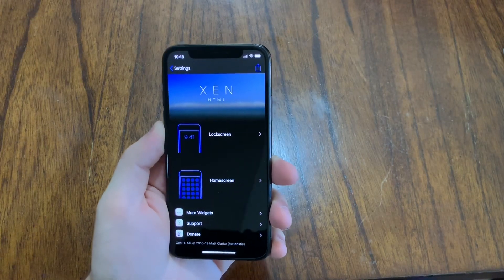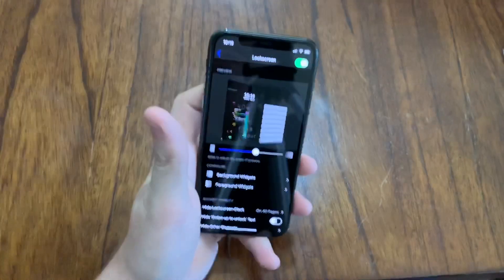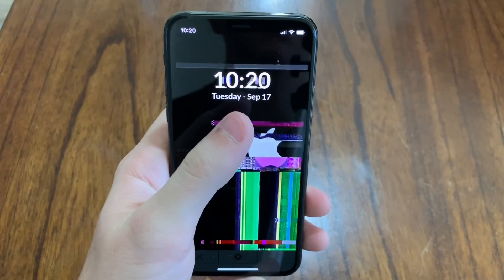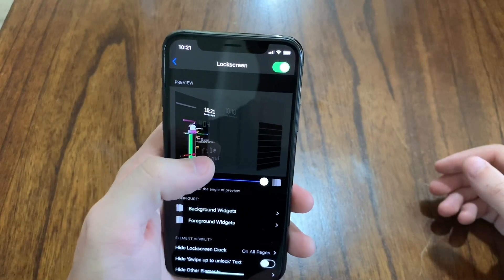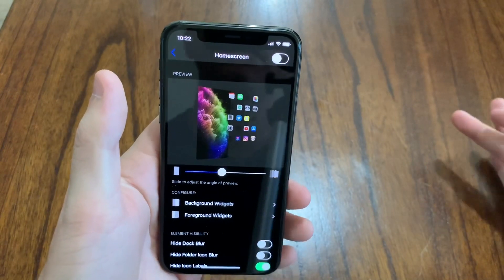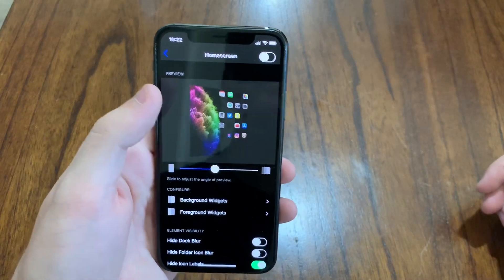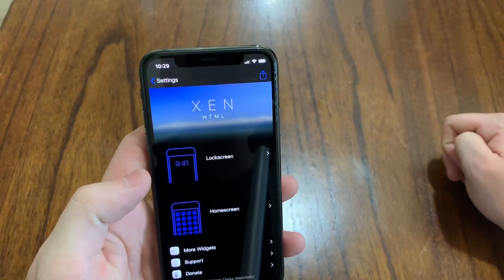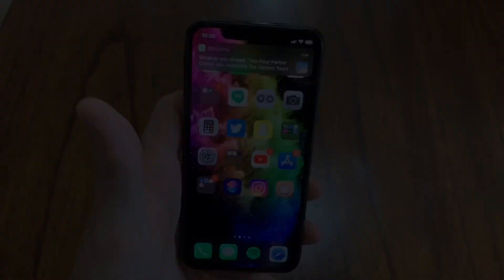Jailbreak: Xen HTML Tweak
I go over the awesome tweak Xen HTML and show you how to set widgets and live wallpapers